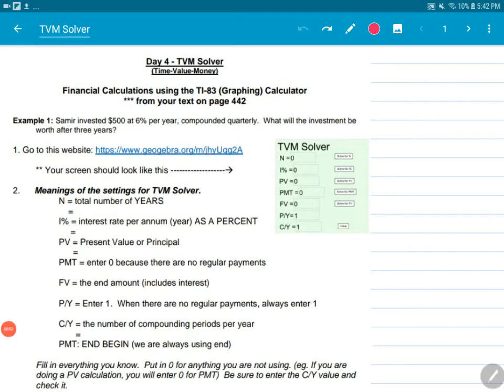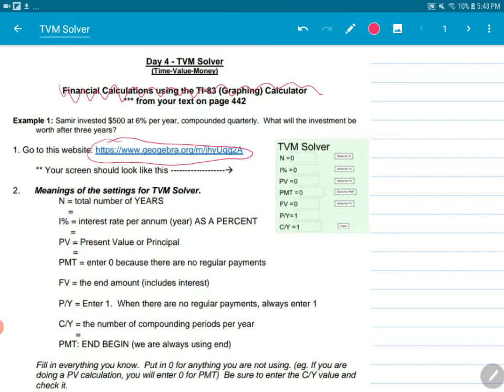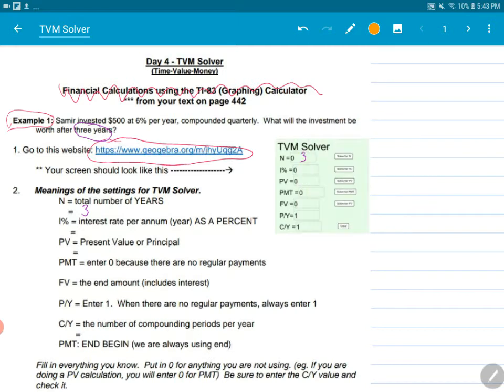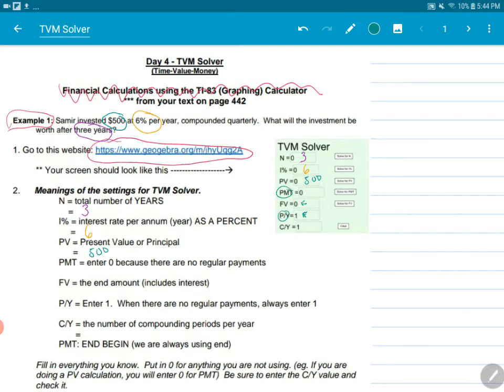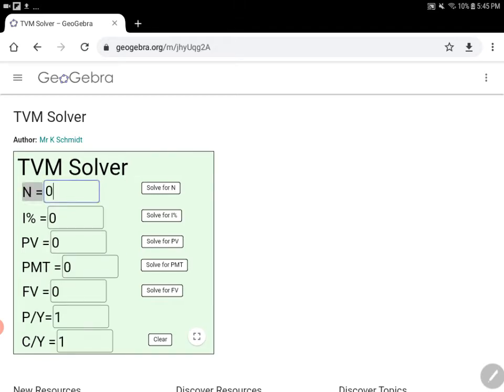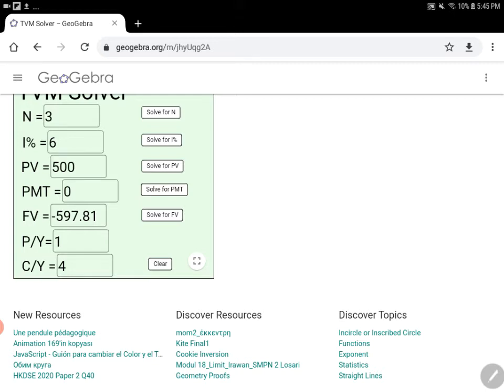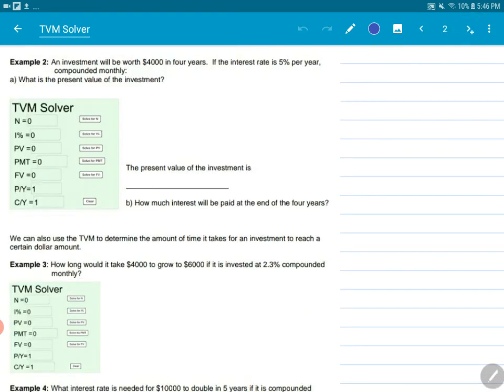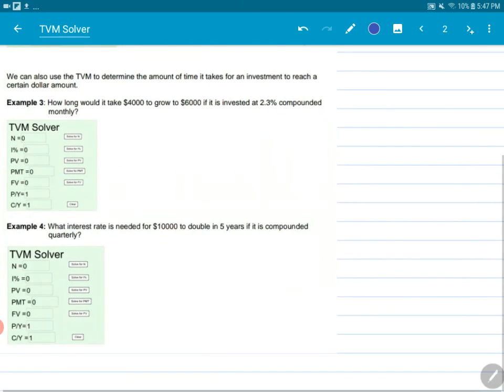TVM Solver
MBF3C